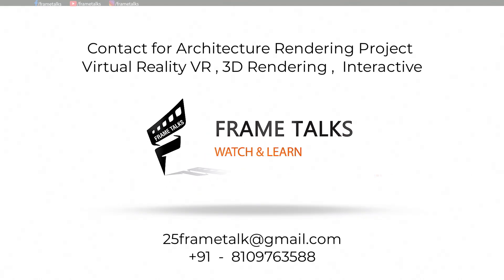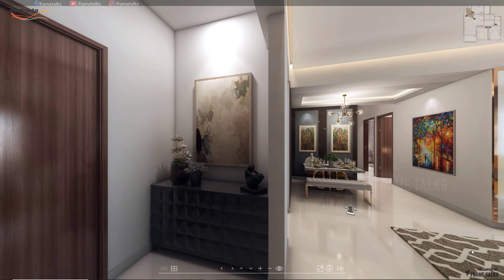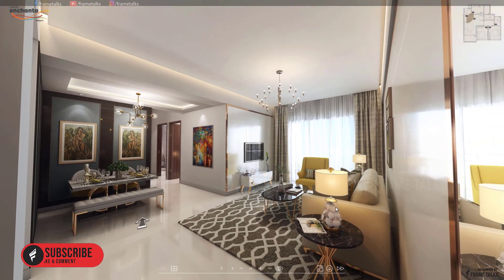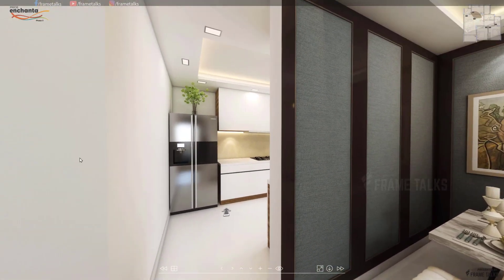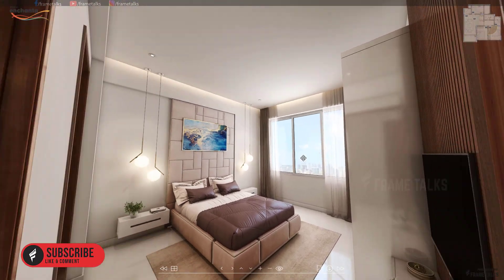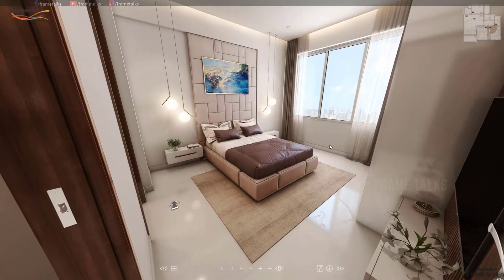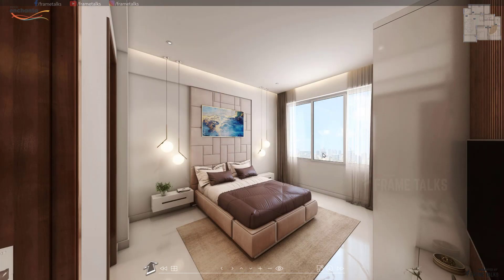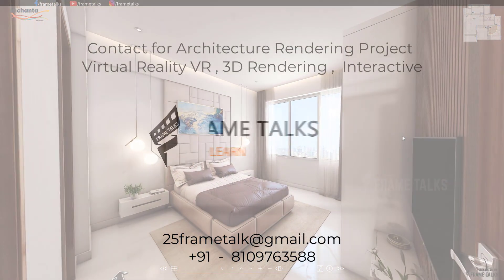VIRTUAL TOUR | 2BHK Apartment Complete tour in 360 experience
Our virtual tour demo. It's easy to visualize the property to the customers.
We are offering the following services - ⁣⁣
▪ Front Elevations⁣⁣
▪ 360 Virtual Tour
▪ Elevation Designing⁣⁣
▪ 3d Bungalow Day & Night Views⁣⁣ 🙂
▪ Interior Designs⁣⁣
▪ Video Walkthrough

Hi! I'm Prakash, a 3D artist from the India. I freelance, teach, and travel. I have been lucky enough to work with some of the world's most exciting designers and brands. On this channel I focus on:

→ 3ds Max, V-Ray, Corona Render Engines, UE, Lumion, Aftereffect, Premier Pro.
→ Editing & Motion Graphics videos tutorials.